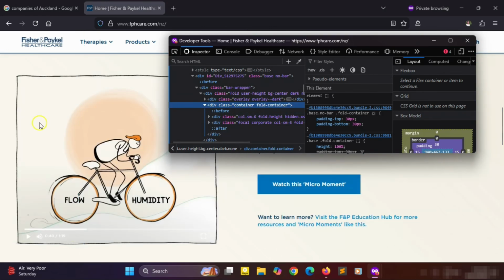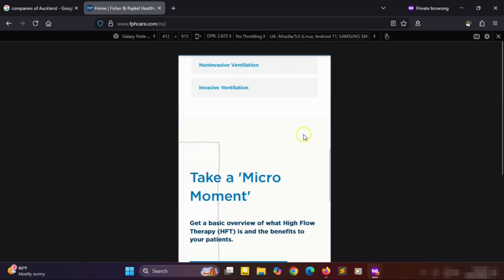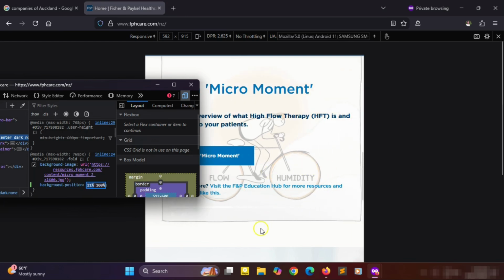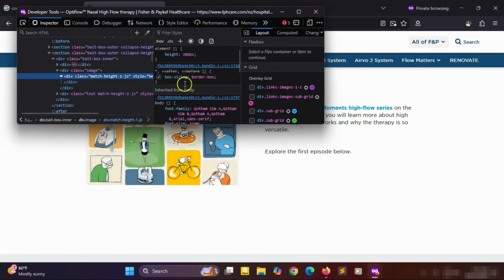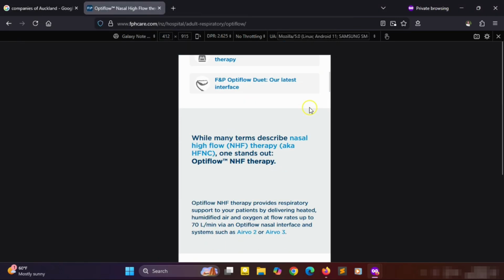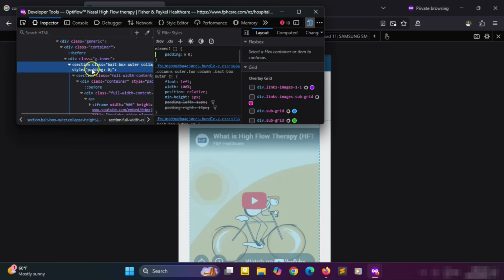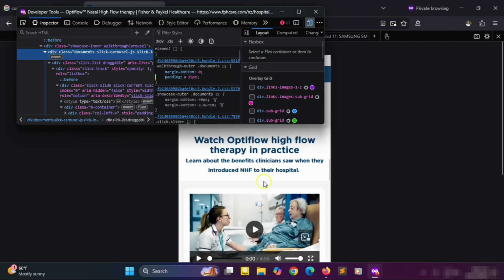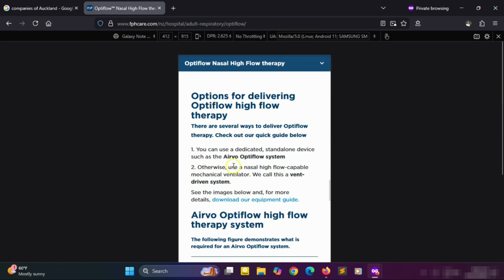Fixing UI/UX Issues on fphcare.com Website with Simple CSS Tweaks!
In this video, I review fphcare.com and uncover CSS issues that affect its design and user experience. Using browser tools, I demonstrate quick fixes to make the site look more polished and professional.

If you're into web development, watch to learn how to improve site design with simple CSS code!

🔧 Tools Used: Browser Developer Tools, CSS, HTML
🎯 Focus: CSS styling,  spacing, mobile menu text alignment, responsive and more.